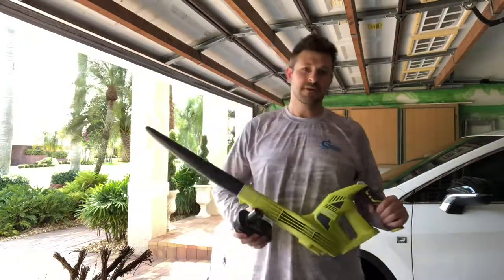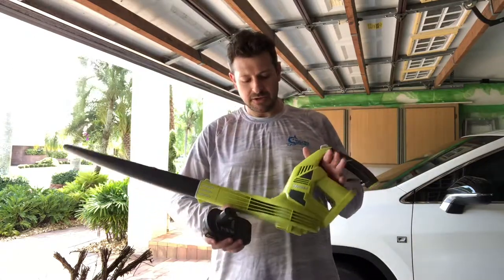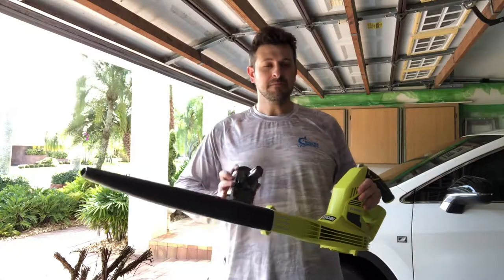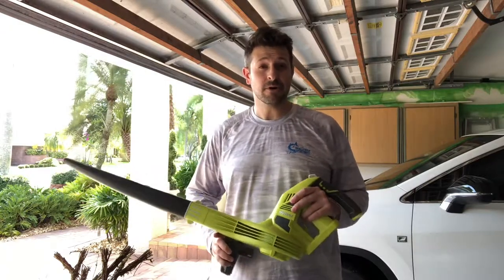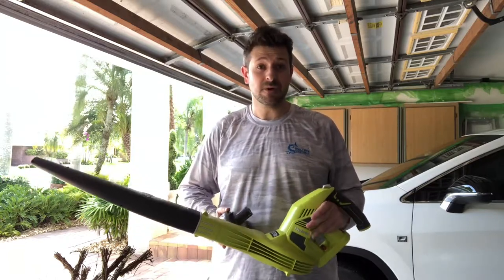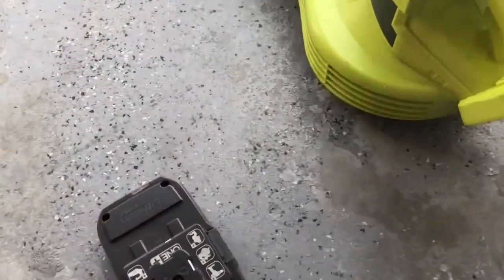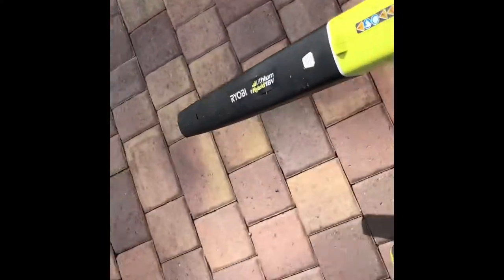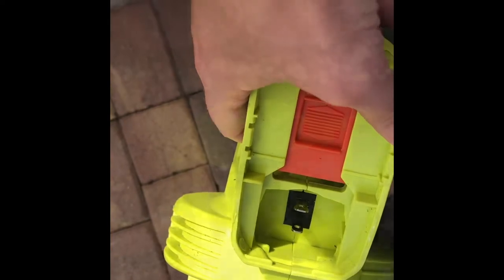Ryobi One+ 18v hybrid Blower review and test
This Ryobi One+ blower was pretty unique. First off it wasn't gas powered and heavy but also didn't require an annoying cord to be lugged around. This gives you the freedom and lightweight of a battery powered but the peace of mind that if it dies, then you can switch to the plugged in mode to get the job done. It's not a super powerful blower, but it can handle most uses. Grab one here and add to your one+ ryobi collection: